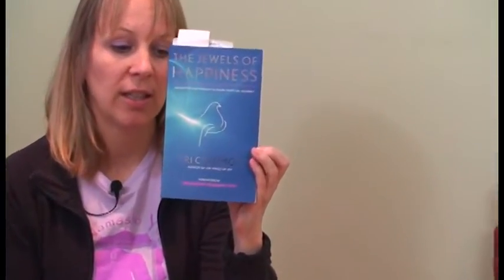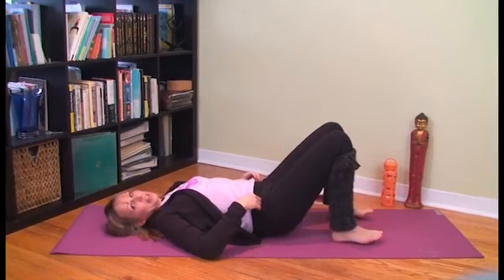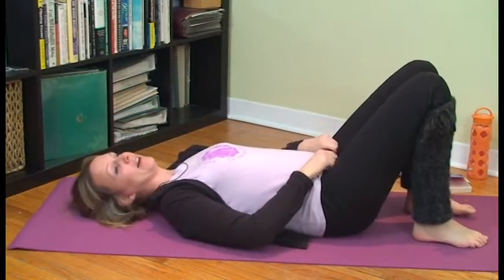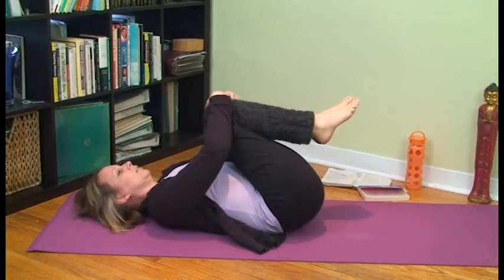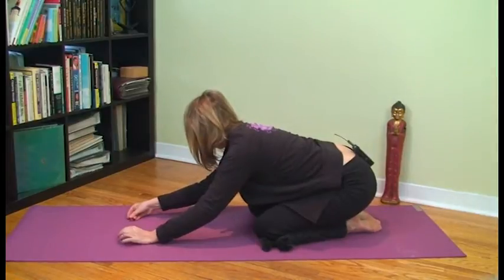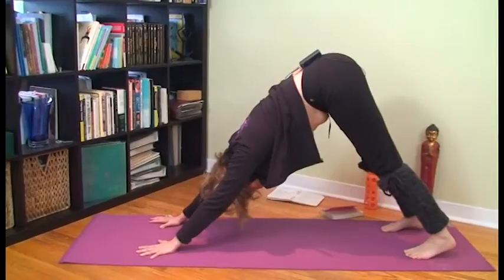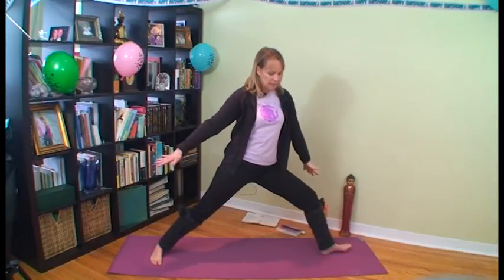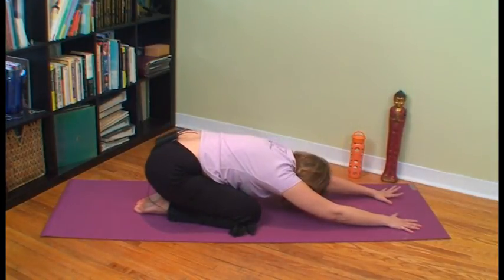Yoga with Melissa 66: Special Series: Chakras and their Archetype : The Warrior Archetype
Yoga with Melissa 66: Special Series: Chakras and their Archetype : Third Chakra and the Warrior Archetype

Yoga with Melissa 66 is on the Third Chakra and the Warrior Archetype. It is part of our special series on chakras and their archetypes.  In this hatha yoga class you will access your inner power and inner strength, feeling a sense of poise in your body while accessing your spiritual warrior. Your solar plexus is your connection to your self-worth and your personal power, through this energy center you become self-respective, decisive and connected to your values. In this hatha yoga class we will connect your peaceful warrior so that you can be an activist in the world.

We begin our hatha yoga practice with a reclined twist or jathara parivartanasana. We access our third chakra through several core strengthening yoga postures such as plank and boat pose  in this hatha yoga class. When we come to standing we practice warrior one, two and three poses.

Are you looking for short yoga classes?

We have a series of 7 chakra 20-30 minute hatha yoga videos in our membership community for each day of the week. From Monday through Sunday you will explore the rights of each chakra as you move from your root chakra to your crown chakra.

1. value added content
2. community of like-minded people coming together from all around the world
3. receive ongoing support in deepening your yoga practice from myself, our leadership team, and our community through an online forum, weekly live classes on Mondays and monthly meetups and retreats.